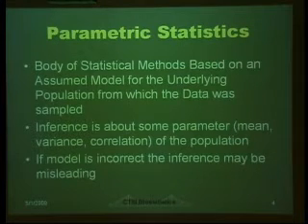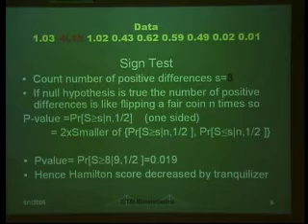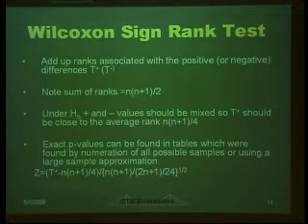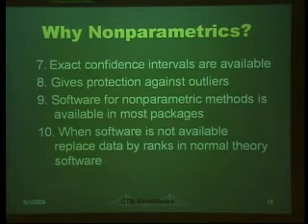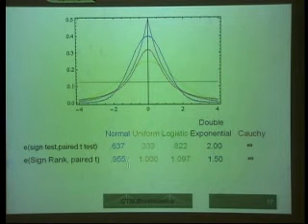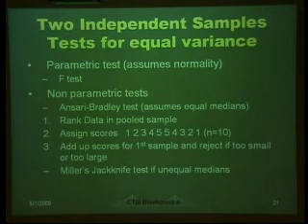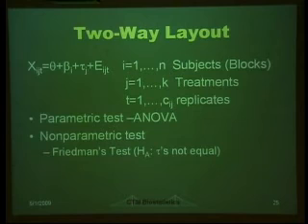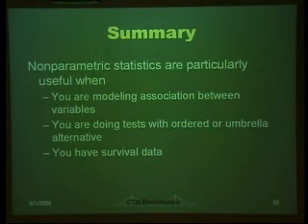Uses and Abuses of Non-Parametric Statistics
Presented by: John Klein, PhD, Director & Professor, Division of Biostatistics, Medical College of Wisconsin